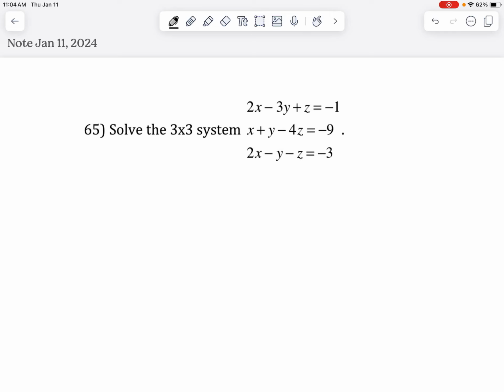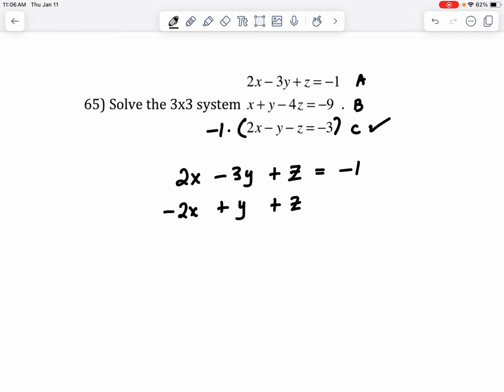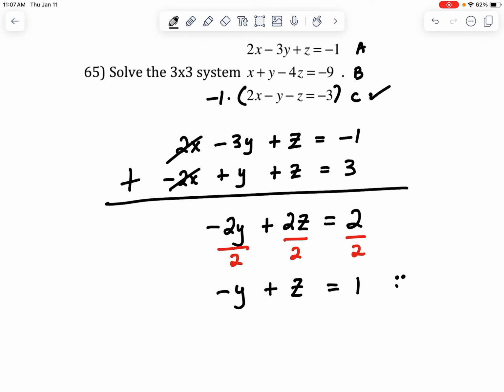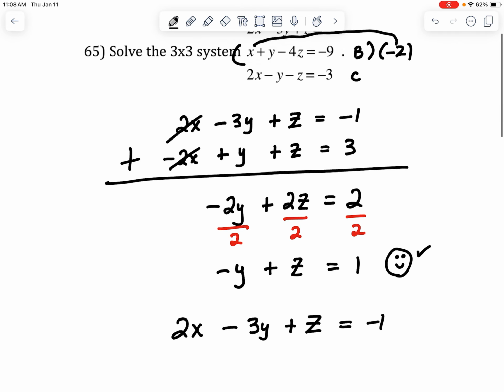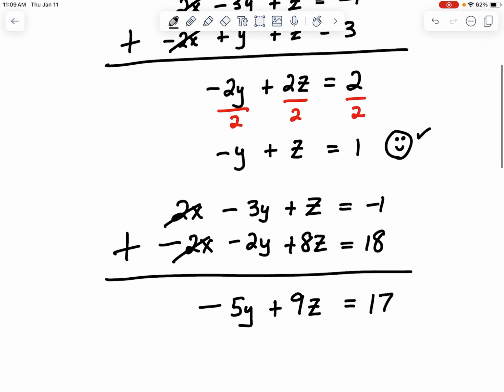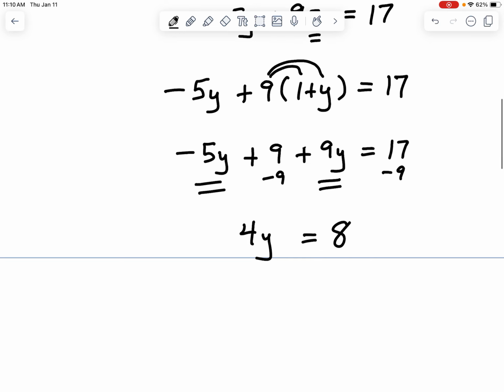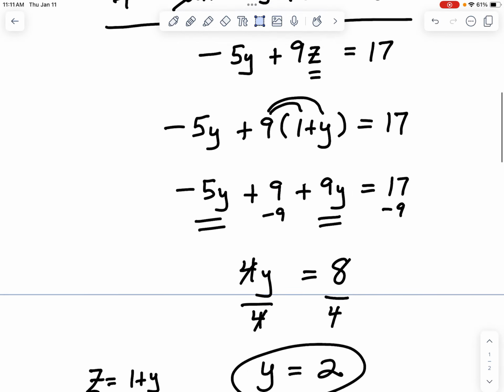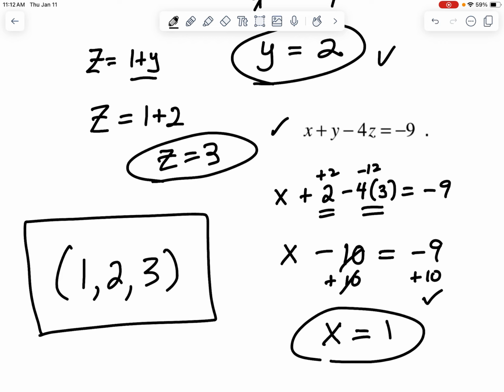Math 25 Podcast 65